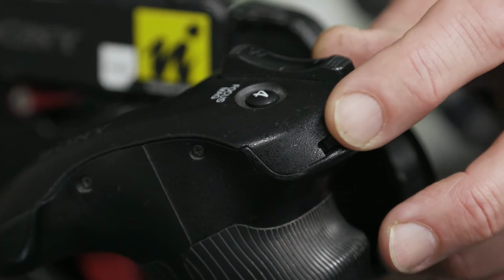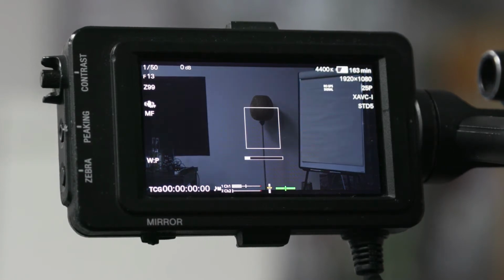Visual Bytes - 10 Aperture/Iris control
How to adjust 'Aperture/Iris control' , why you may need to and how it affects your depth of field